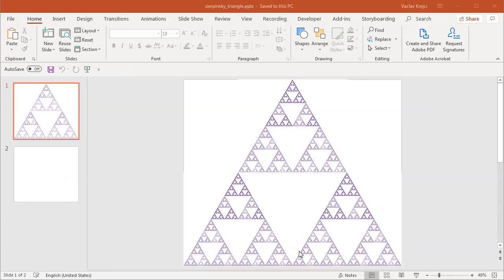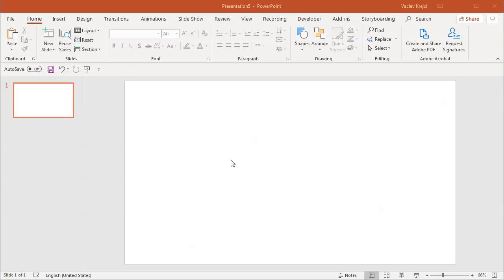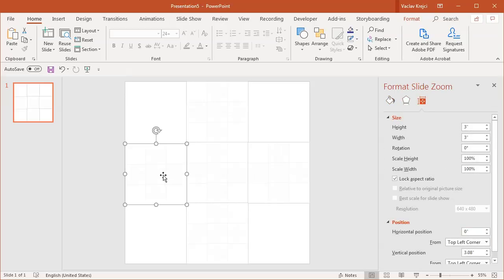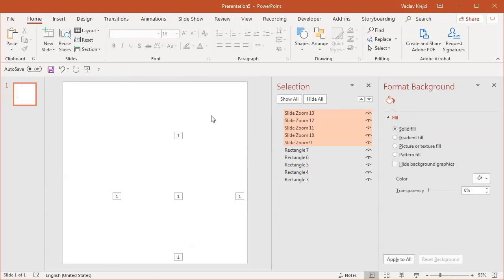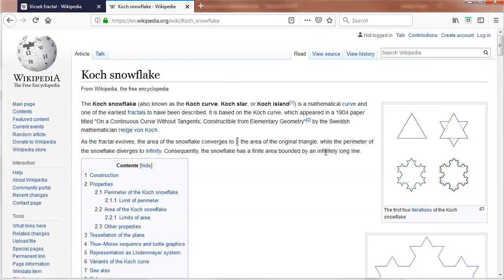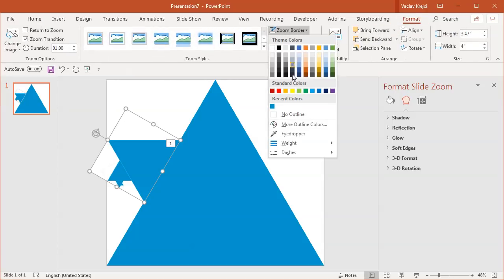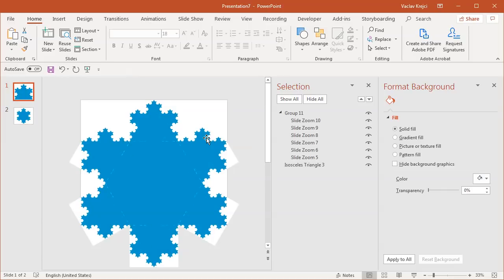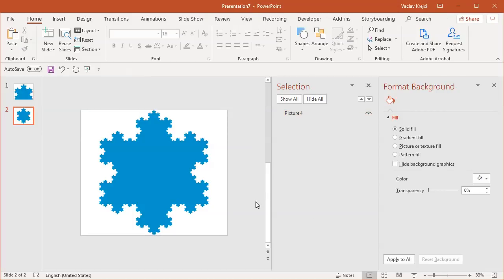Fractals in PowerPoint part 2 (Tutorial - Koch Snowflake, Vicsek fractal)